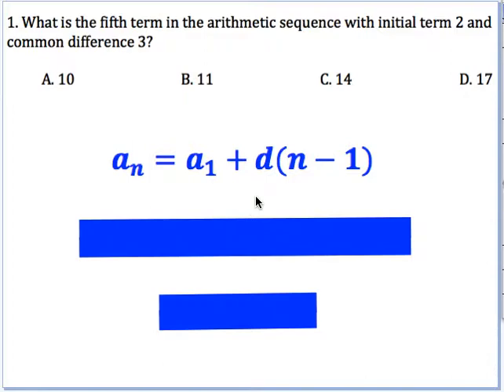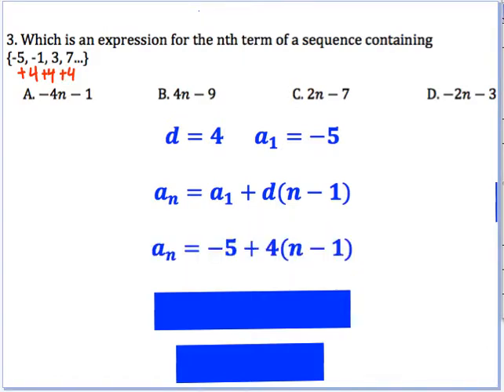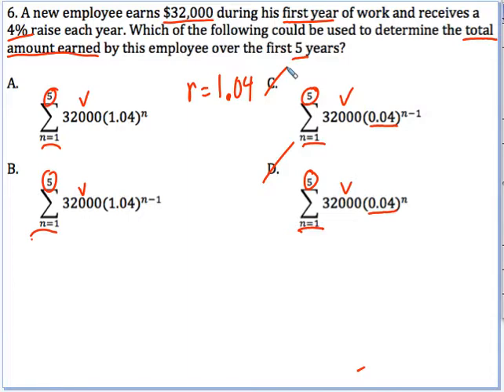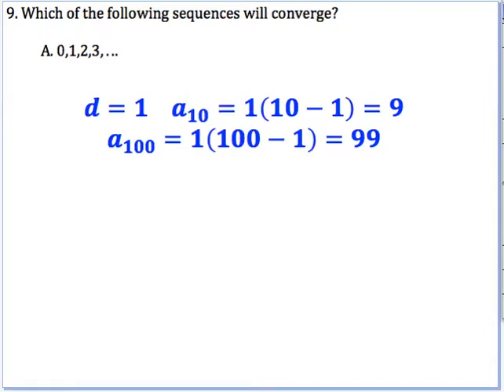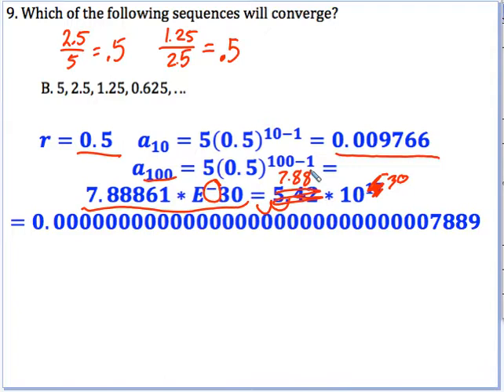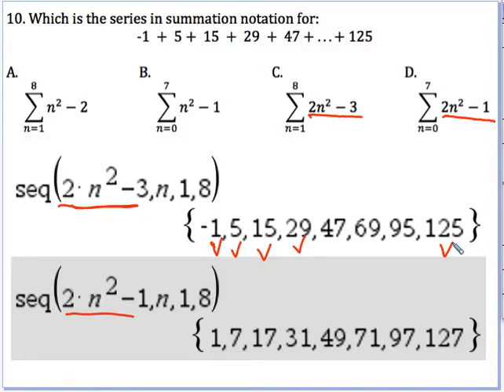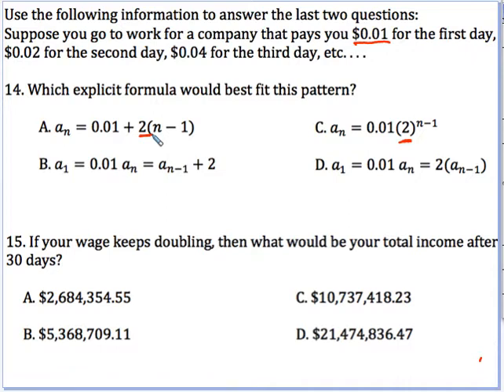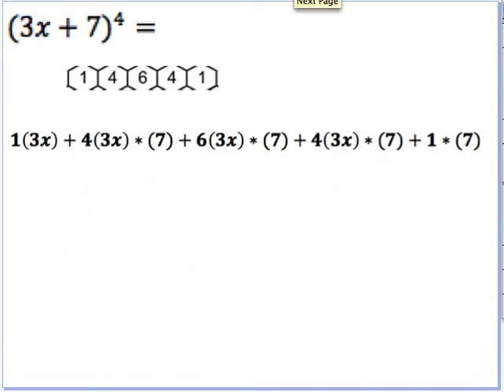Unit 10 Test Review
You will be able to use the last page of your notes on the test. The last page consists of Pascal's triangle on one side and all your pattern formulas for this unit on the other side. If you don't have your last page, I will have extra copies for you to use on the test. Make sure you watch this review video before class on Tuesday.